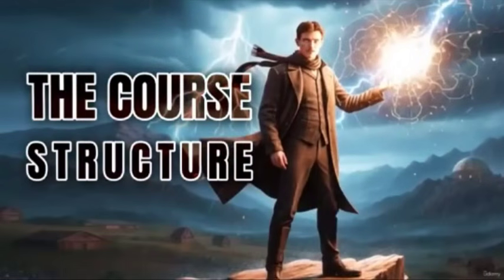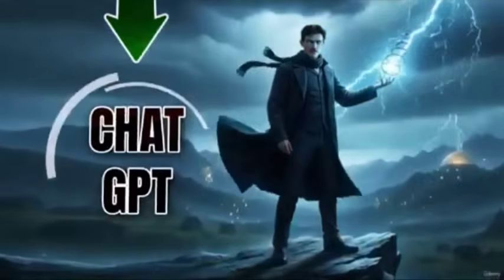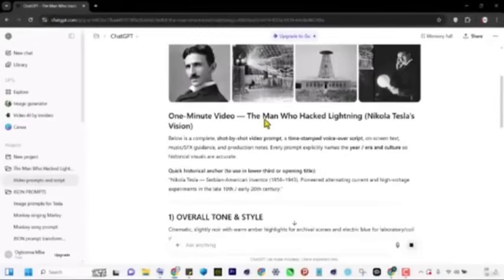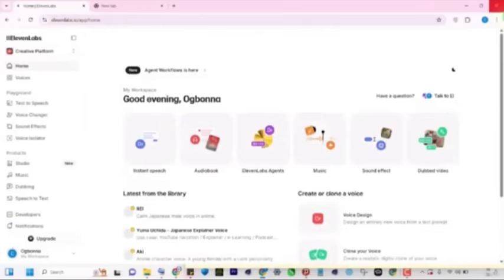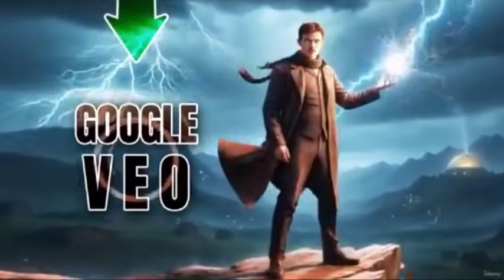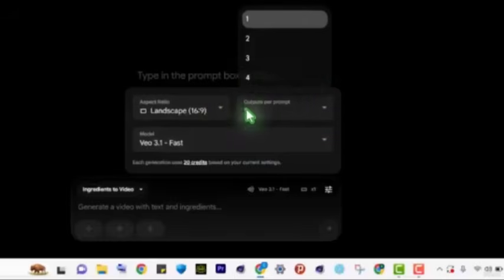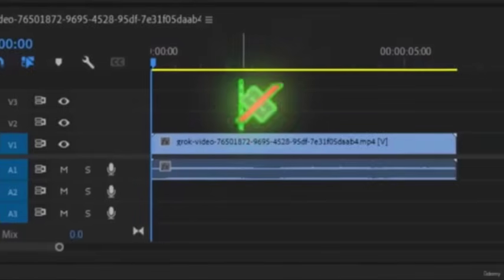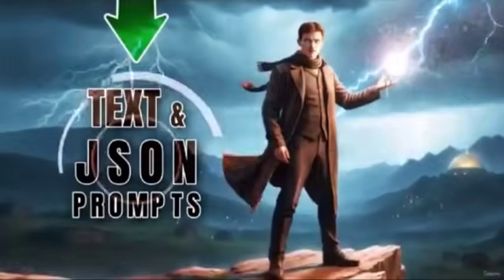How to make AI Video !?